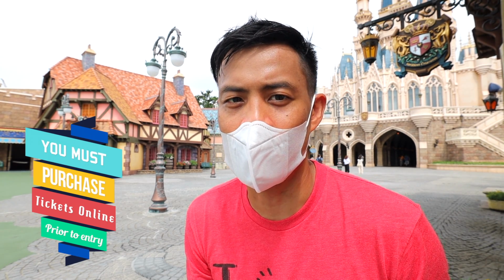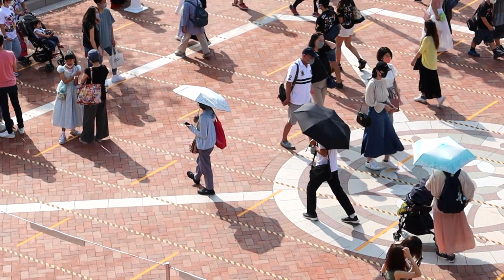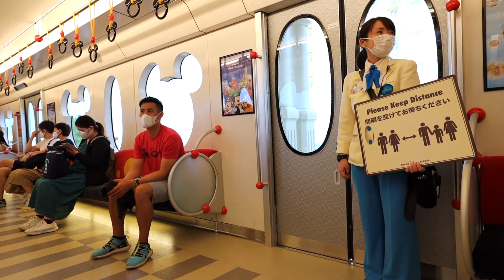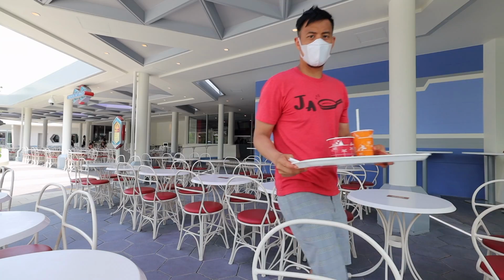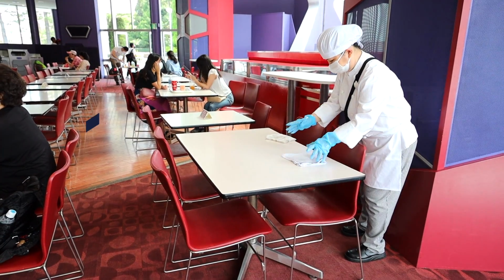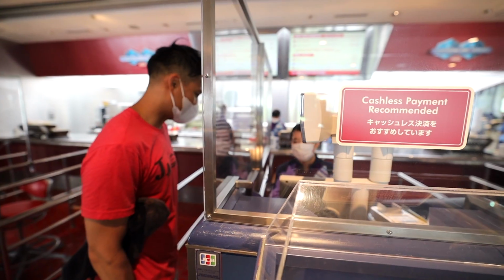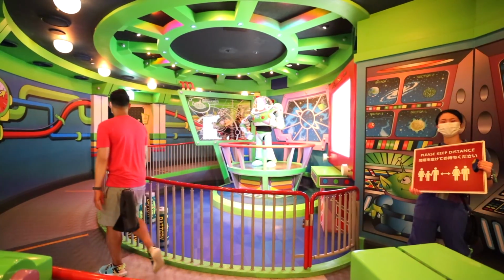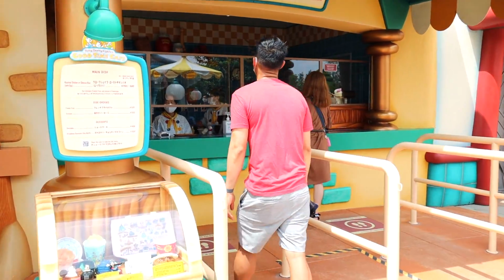Tokyo Disneyland after Reopening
Tokyo Disneyland and Tokyo Disneysea reopened after Japan State of Emergency lifted.  This is a Japan Disneyland Tokyo tour of the new Tokyo amusement park and it's social distance, cleaning and sanitation methods.  Japan amusement parks like this one have reopened and are taking measures to protect it's guests.  Tokyo has almost reopened in city for the most part, which you can watch in my previous video.  Although Tokyo disneysea is not featured in this video, the same practices and rules apply.  This Tokyo Disneyland update should provide a lot of information necessary for what it is like going into the Japanese amusement park.  Enjoy this full tour of Tokyo disneyland.

Thanks to Newton for helping with the Camera work

___ Business ___

- Main Camera
(USA Link)

- Powered Mic
(USA Link)

- Mic
(USA Link)

- Portable TriPod
(USA Link)

- Gimbal
(USA Link)

- Drone (Original)
(USA Link)